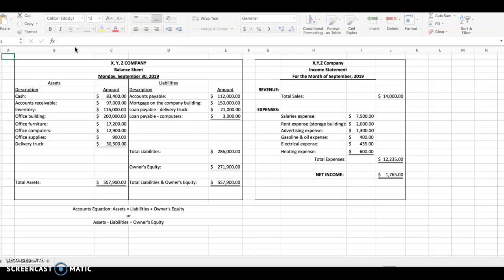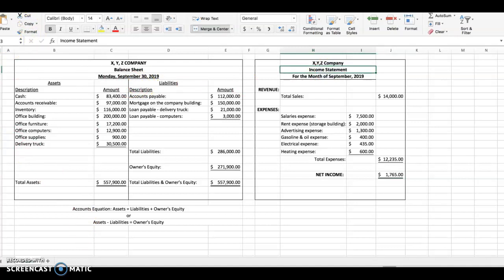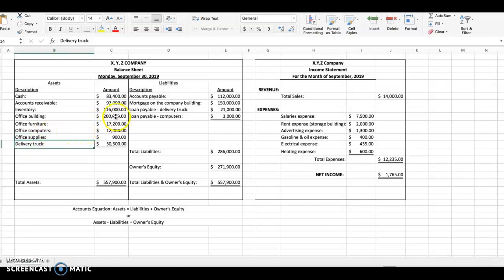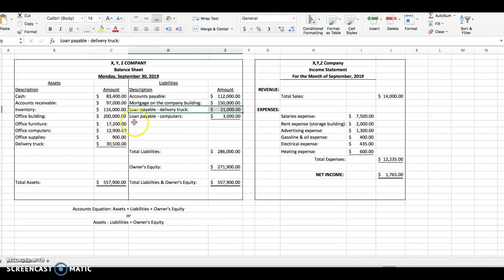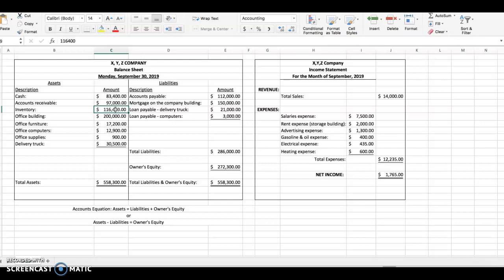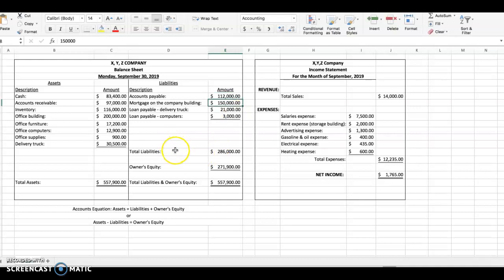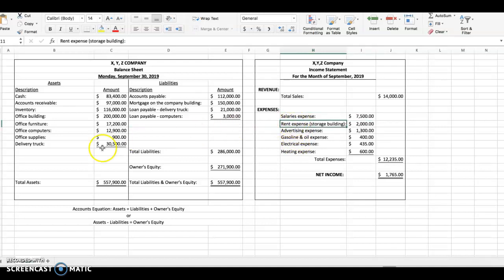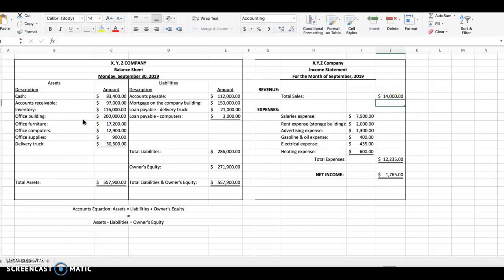Comparing financial statements 2019-20